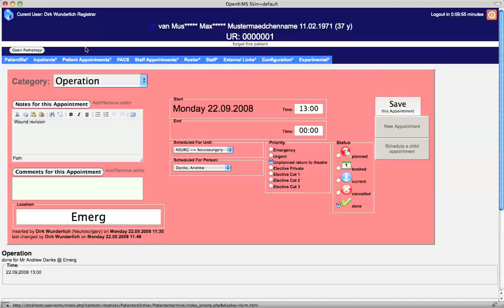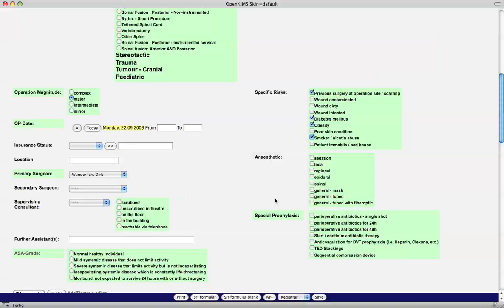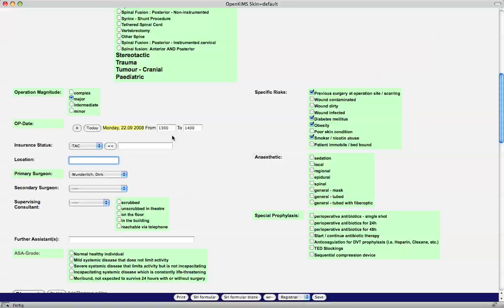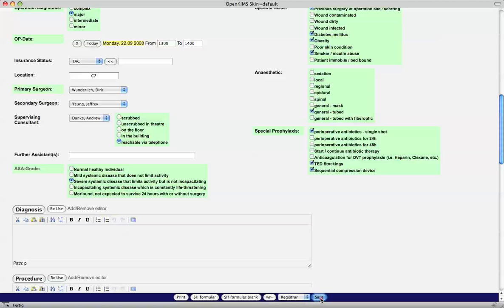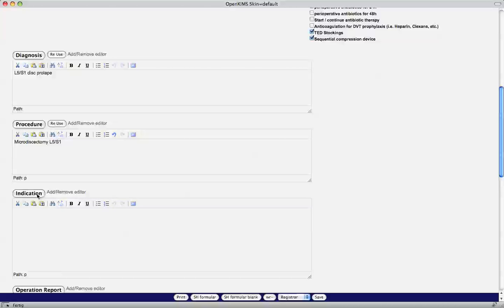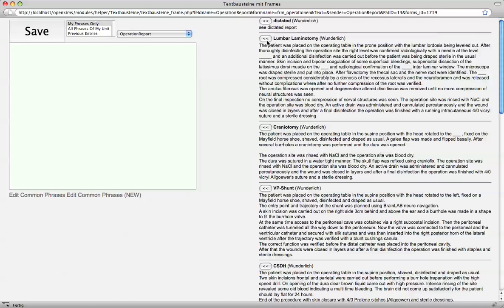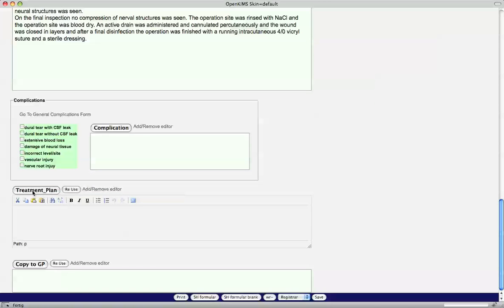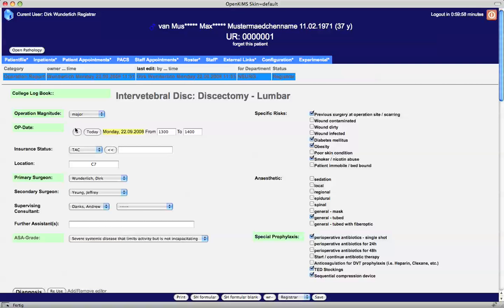Operation Extended Dataset